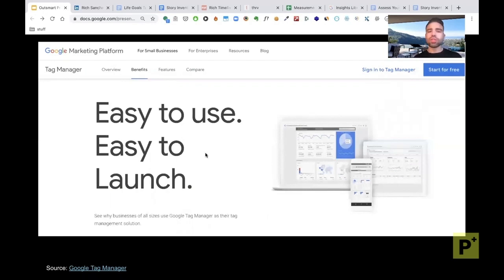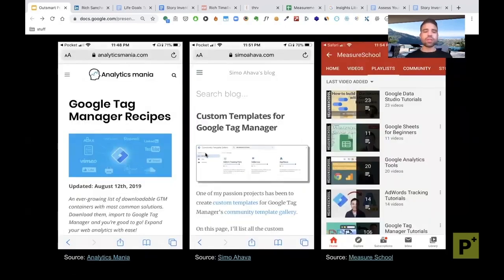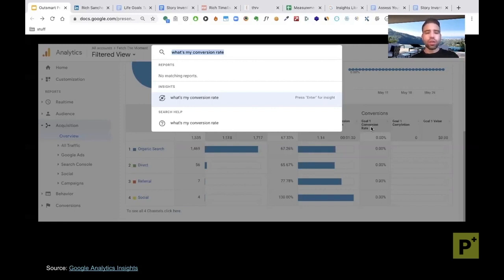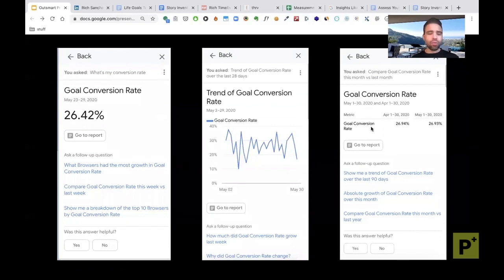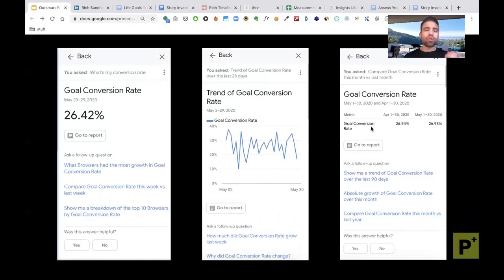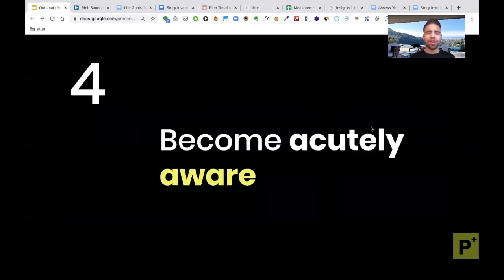How to Become Laser Focused with Your Analytics Tracking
Additional resources about succeeding with new opportunities

 Look back in your past and building up bank of stories you can pull from

 Take assessments to know yourself better today

Outline your desired dream life with clarity

Prove that you have what it takes to do the job and stand out in your new connections with people

HOW TO LEARN MORE FROM ME?
Join my inner circle so you can launch and land new career opportunities with digital products, find out more here: